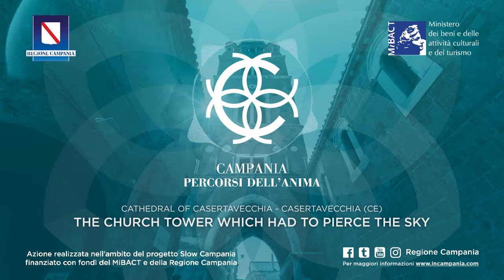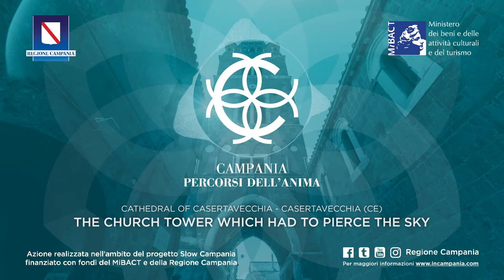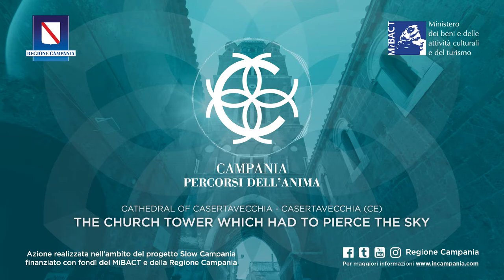The church tower which had to pierce the sky - Audioguide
The church tower, that lies on ancient blocks, is taller than the buildings nearby, but lets you see the sky from the double-arched windows of the five styles which compound it. The intertwined small arches wrapping it play with its austerity, under the big pointed arch, open at its base. It is crossed by a small street, slowly rises up, with its structure, its lines but, at the fifth stage, with its rounded corners, it becomes an octagon with small cylindrical towers.

So we understand the desire to go higher and higher, like in an emotional race towards an infinite ceiling. The edge, in fact, had to be a streamlined cusp, with a tension towards the sky, but was modified in the 18th century.

A plaque in the church façade reminds us of the year in which it was built, 1234. It melts exotic accents with the local tradition. The blind intertwined arches, the carved rose windows, the big pointed arch and the structure of the last floor refer to the Arabic and Norman arts.

Campania - Percorsi dell'Anima

Action carried out under the "Slow Campania" project supported by funds from MiBACT and Regione Campania

Abbey of San Guglielmo al Goleto - Sant'Angelo dei Lombardi (AV)

Content Coordination, Cultural-Tourist Counseling: Emanuele Mollica
Formation Idea, Production Coordination, Storytelling: Alessandro Ferullo
Texts: Giuliana Albano, Antonio Barra, Veronica De Duonni, Alessandra Fusco, Emanuele Mollica, Antonietta Petruzziello
General Review: Giuseppe Gesa
Emotional Review: Susanna Grimaccia

A production from Regione Campania and MiBACT
Executive Production: RDT Avellino
Coordination: HGVItalia
Directed by: Mario Raele